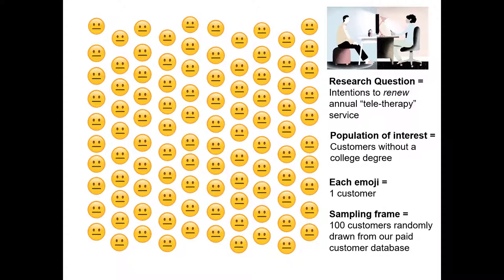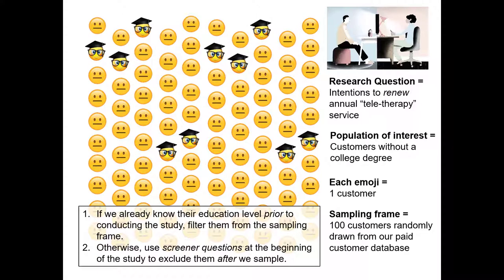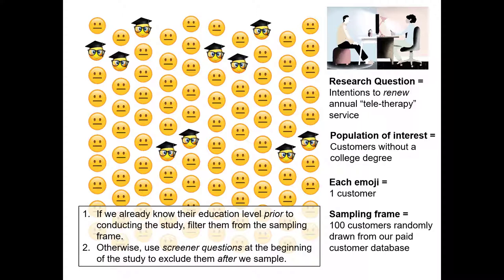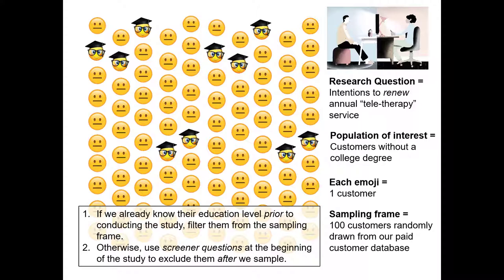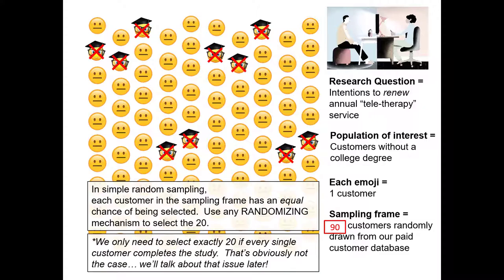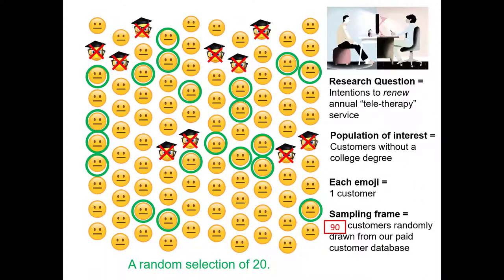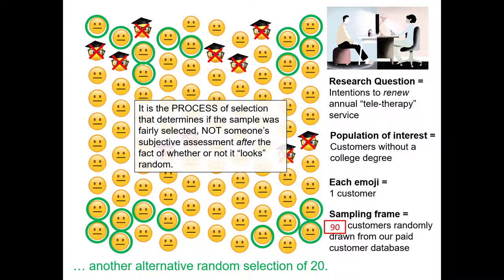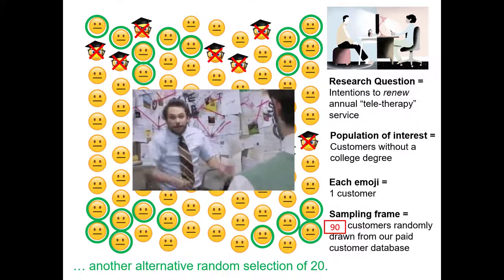Sampling - Simple Random Sampling in Marketing Research